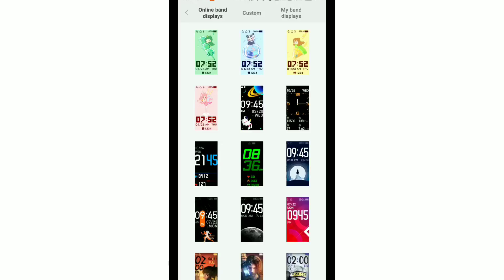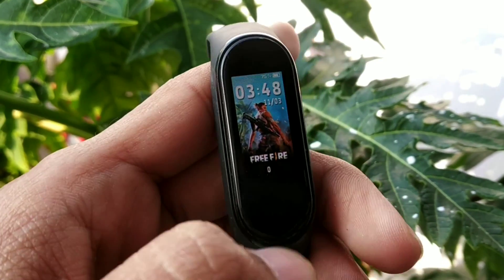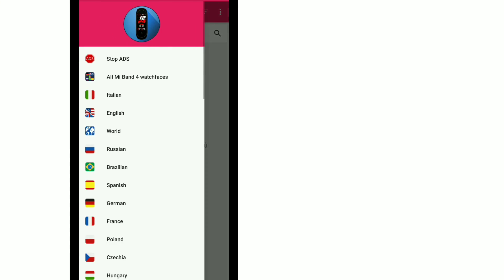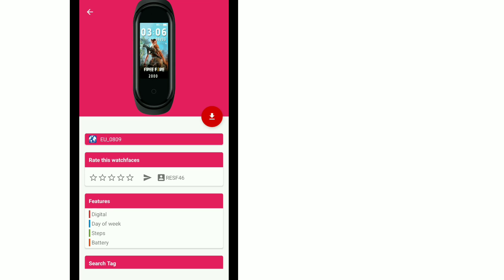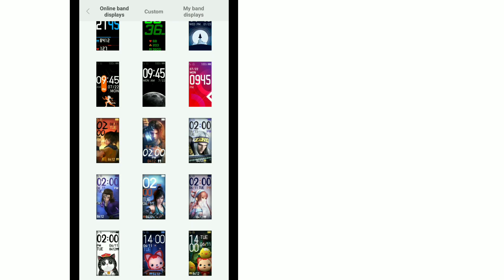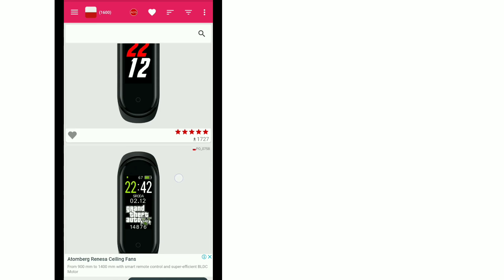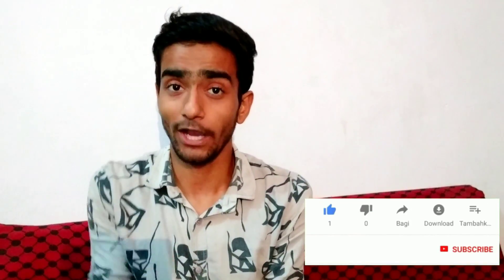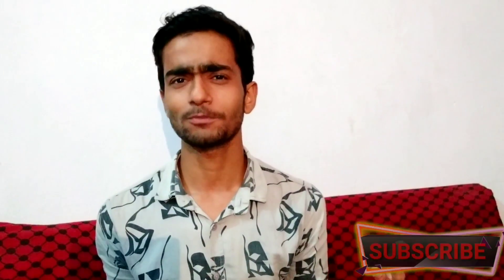Mi Band 4 "free fire" & "GTA 5" Watch Faces | Very Simple Step To Install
Mi Band 4 watch faces| mi band 4 theme| mi band 4 wallpaper change

Guy's in this video I told you how you can install free fire and gta 5 watch faces in mi band 4. You all know that we can Install unlimited watch faces in mi band 4, buy in mi fit app, there are no any watch face of pubg or free fire or gta 5. So in this video I explained you in very simple step that how to install free fire and gta 5 watch faces in mi band 4.

YOU SHOULD WATCH THESE VIDEOS ALSO

lenovo ideapad s145
dell inspiron
dell g3 3579
Asus vivobook s15
lenovo ideapad 330
यदि आप हमारे वीडियो को पसंद करते हैं, तो कृपया फेसबुक, व्हाट्सएप और अन्य social प्लेटफार्मों के माध्यम से अपने दोस्तों को share करना न भूलें।

about me:-
Technology Network YOUTUBE CHANNEL MD AMANULLAH के द्वारा चलाई जाती है|
इसमें आपको टेक से जुड़ी सारी videos मिलती है जैसे tech updates, unboxing and reviews, tech facts, trending news, etc. की videos daily मिलती है|